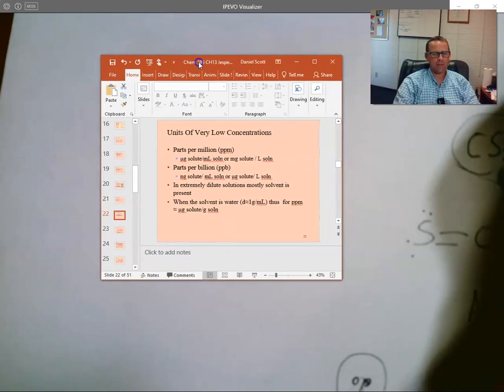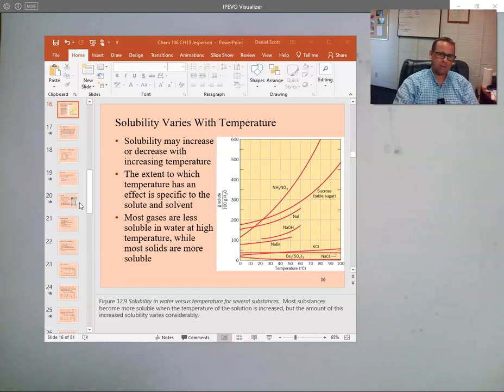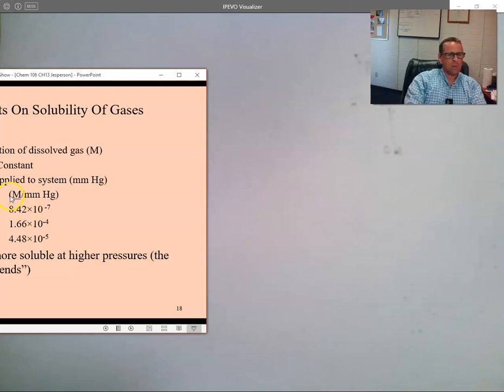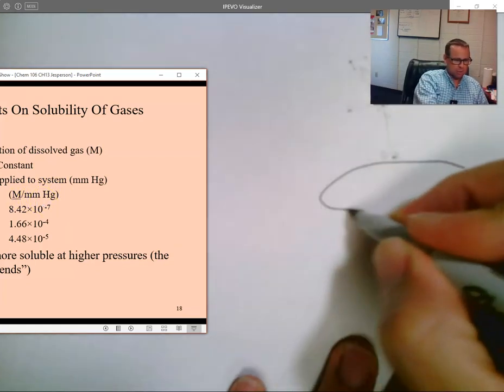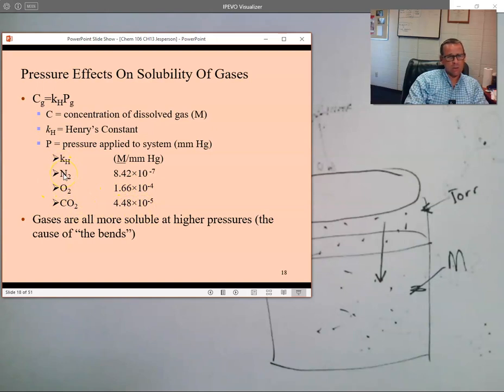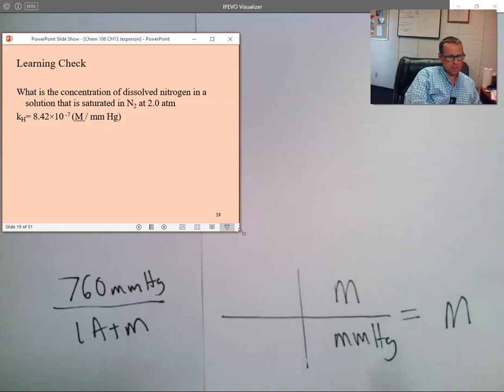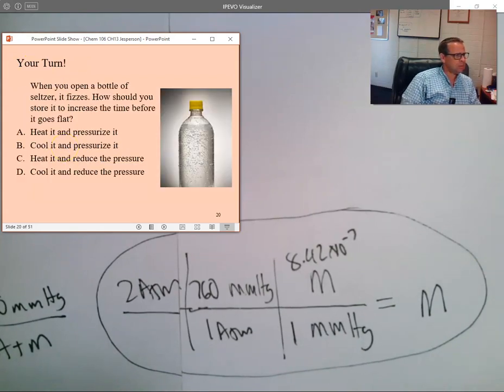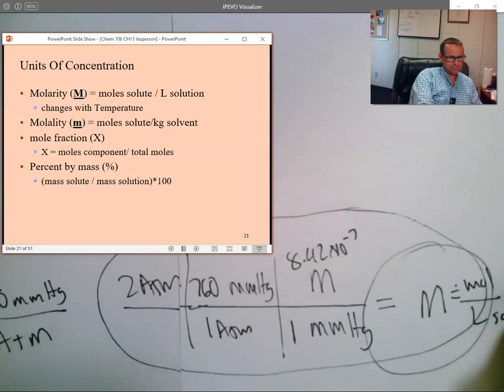Henry's Law, Pressure vs Solubility